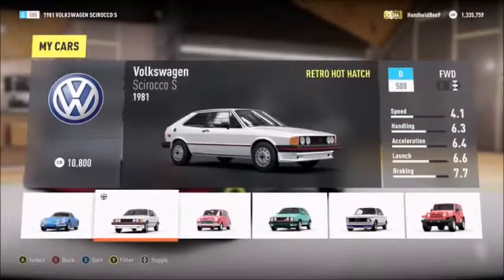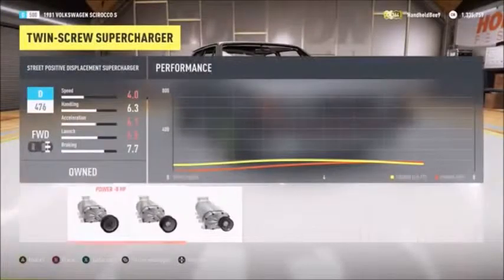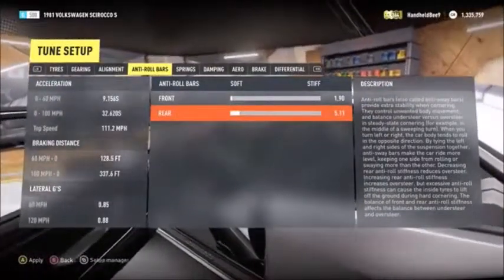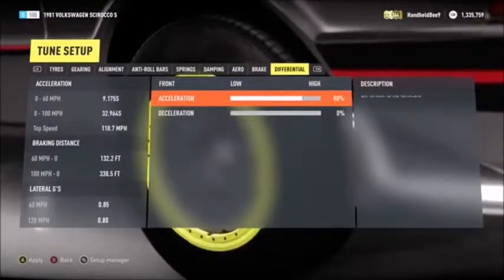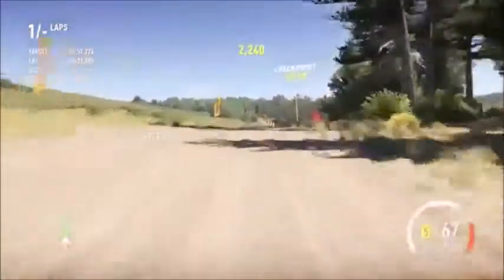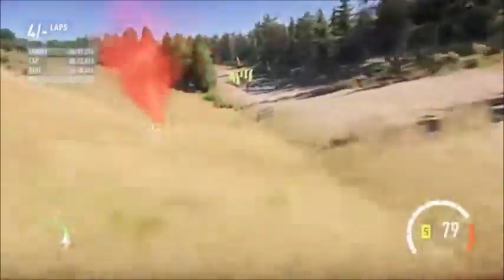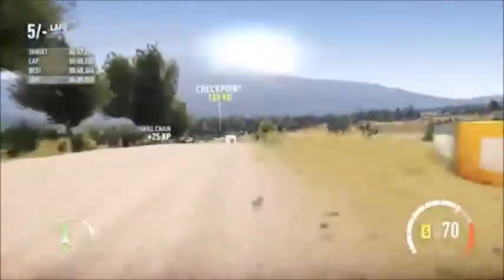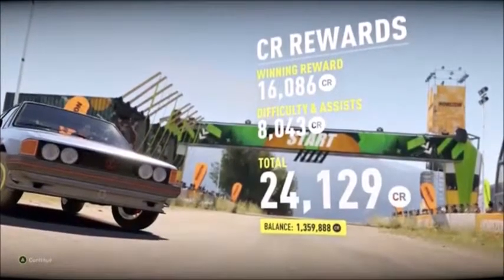Forza Horizon 2 Basic's of a build/tune your own FWD car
Small session re-recorded as Twitch screwed up, we build, tune then race our FWD car. Excuse my driving, tired and full of a cold.